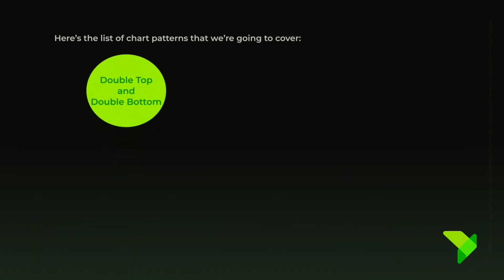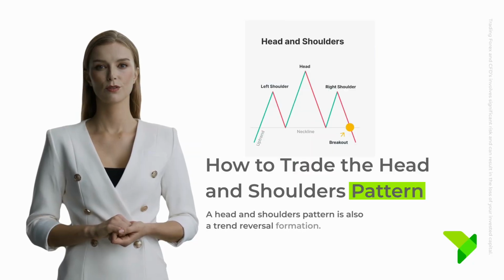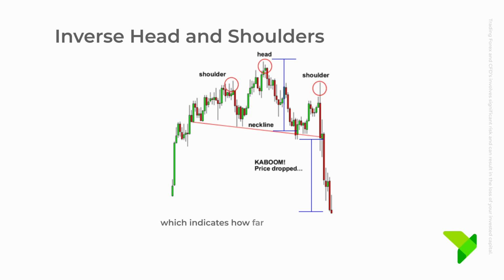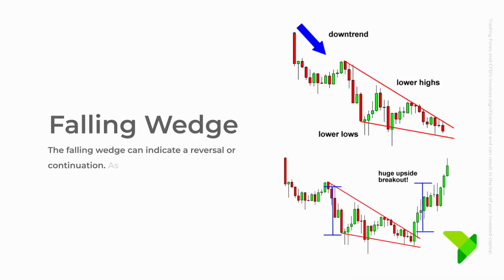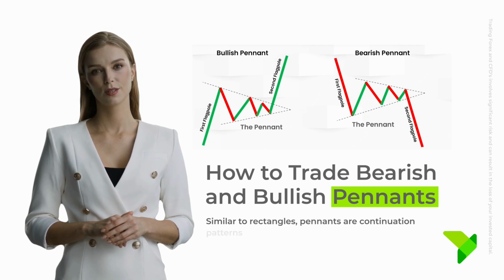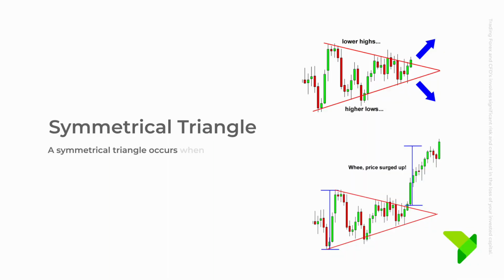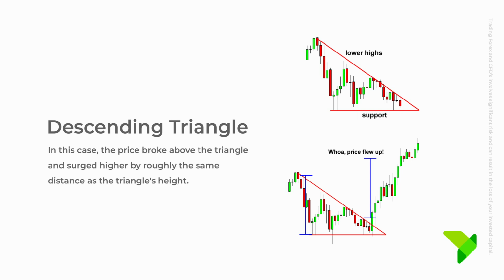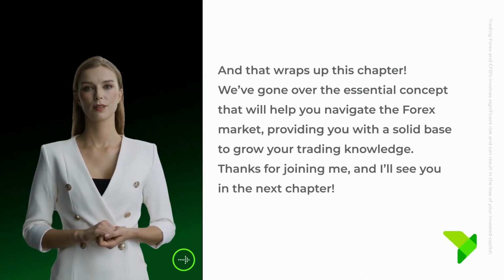IMPORTANT CHART PATTERN | Chapter 11 Forex Free Course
Once you've completed this course, join our Vestrado Trading Community on Telegram,
where we share real-time strategies, tips, and insights with our members!